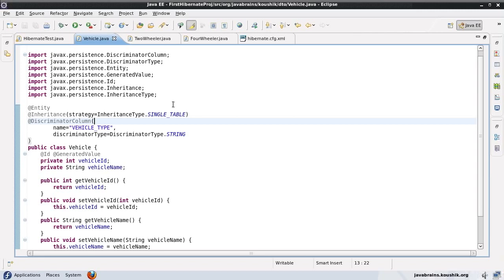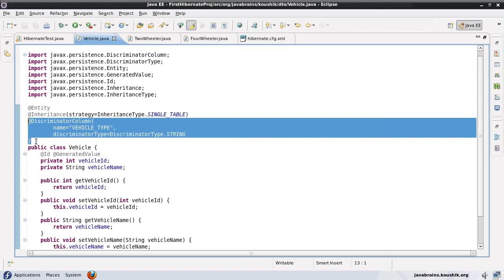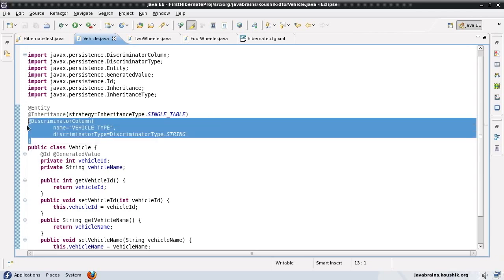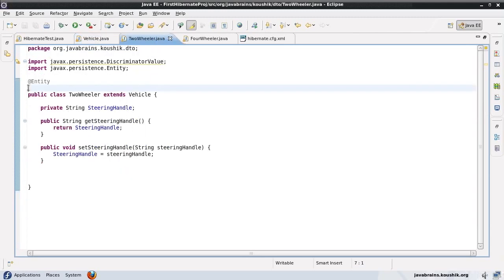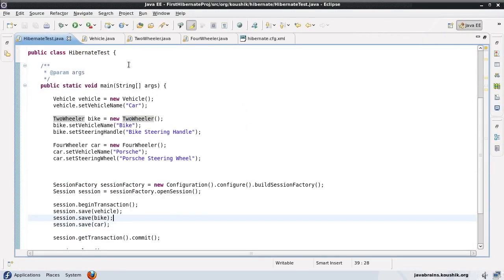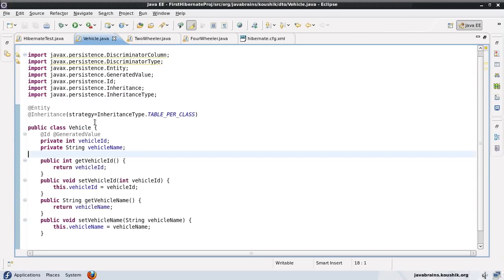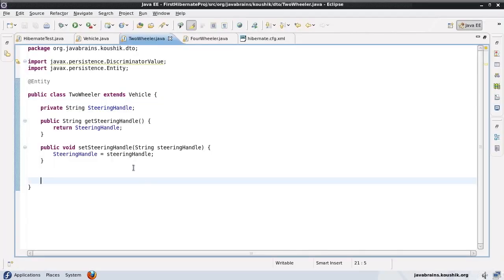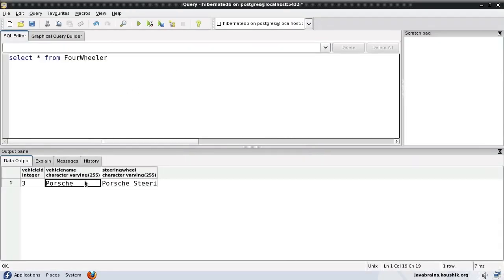Hibernate Tutorial 19 - Inheritance With Table Per Class Strategy : By Koushik Java Brain